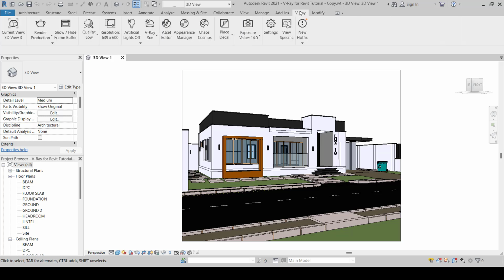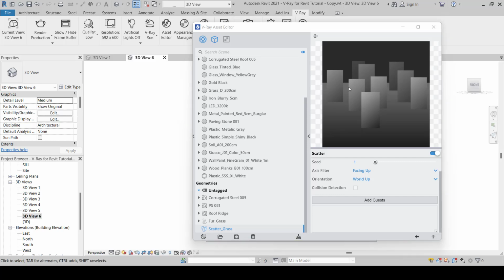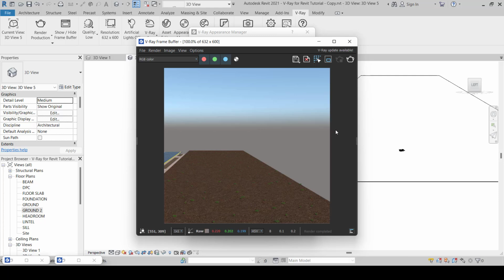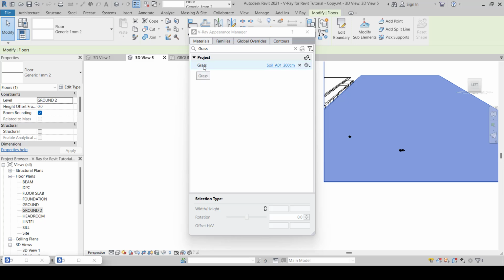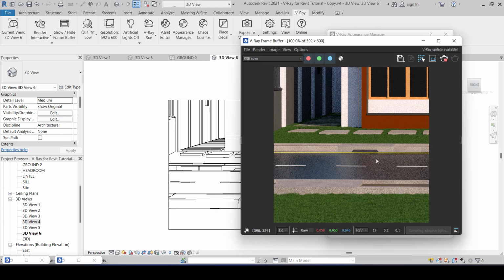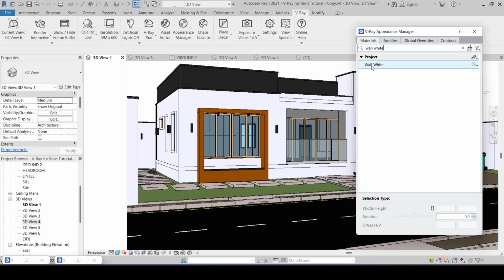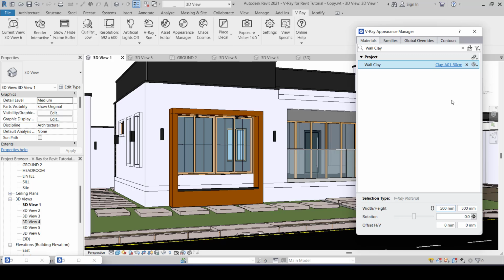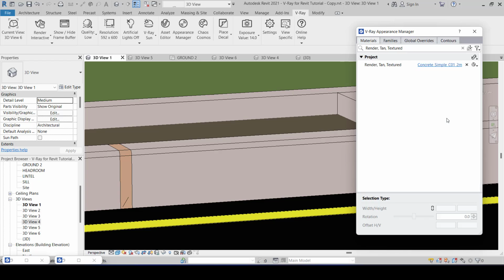V Ray for Revit Tutorial Series 6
Welcome back to the channel! In this advanced V-Ray for Revit tutorial, we are tackling two massive pillars of high-end architectural visualization: large-scale environment generation and global material management.

First, we dive deep into the powerful V-Ray Scatter tool to realistically populate your scenes with grass, trees, and environmental assets without bogging down your computer's performance. Then, we master the Revit Materials Override function—a critical workflow tool that lets you swap out entire project textures instantly for clean clay renders, lighting tests, and rapid design iterations.

If you are ready to take control of complex, heavy architectural scenes and optimize your rendering workflow, this step-by-step masterclass is for you.

TIMESTAMPS:
0:00 - Introduction to Advanced Scene Management
2:05 - Understanding V-Ray Scatter Core Principles
6:30 - Setting Up Realistic 3D Grass & Vegetation Scatters
11:55 - Optimizing Scatter Density, Randomization, & Performance
17:10 - Introduction to Revit Materials Override
22:45 - Configuring Clay Renders & Global Texture Swaps
28:15 - Lighting Verification & Material Fine-Tuning
33:10 - Summary & Outro (End Screen Space)
33:39 - End of Video